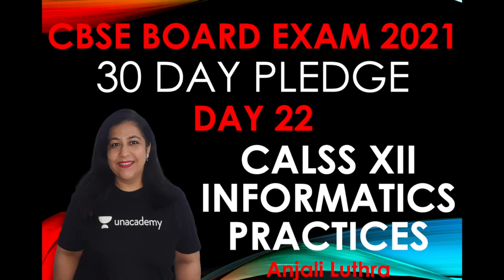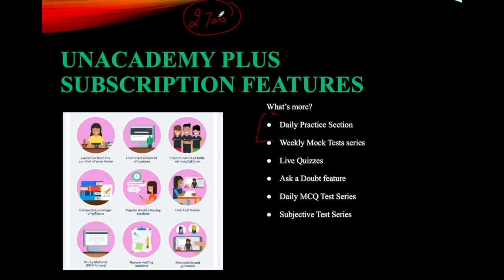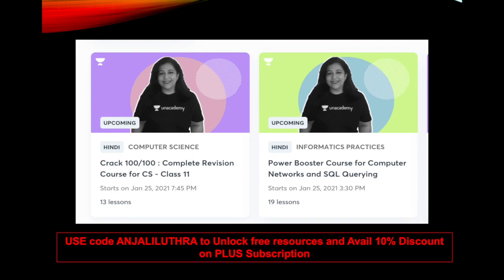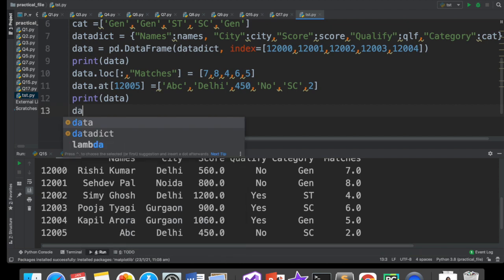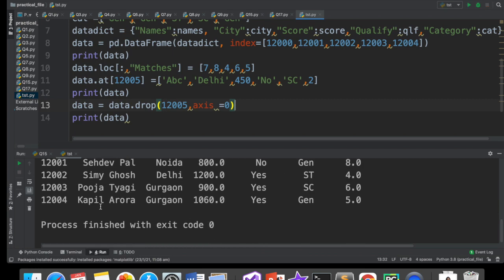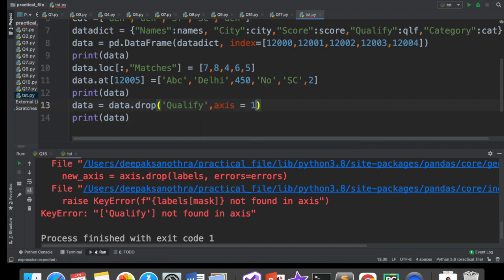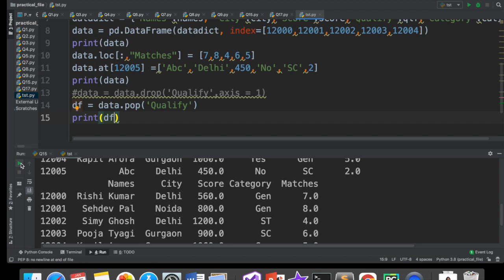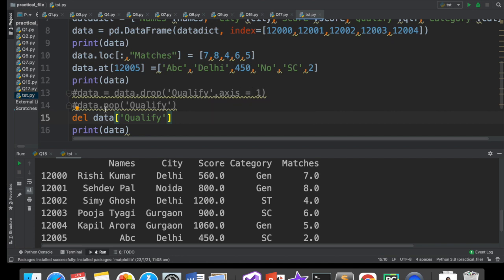Day 22, 30 Day Pledge for Complete Revision Class 12 CBSE Board Exam 2021